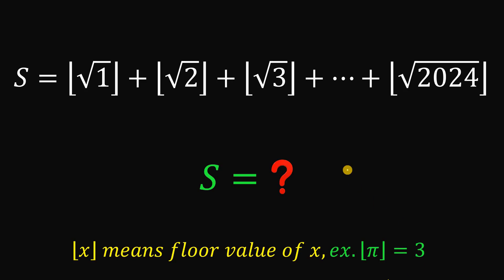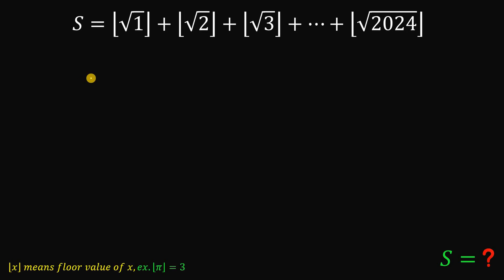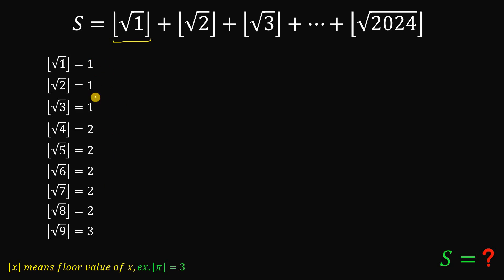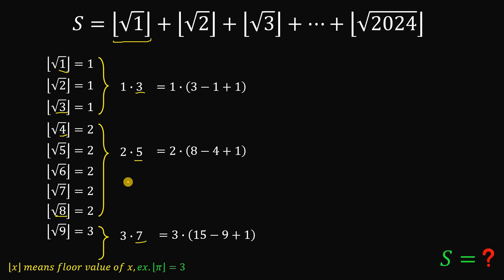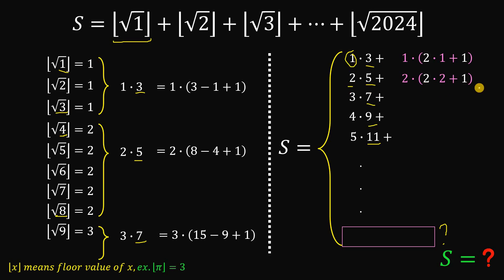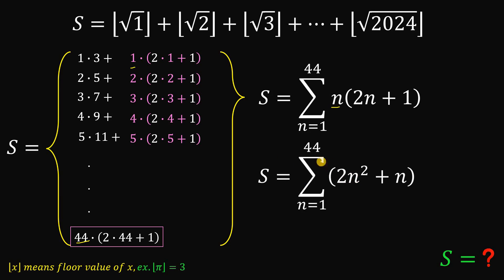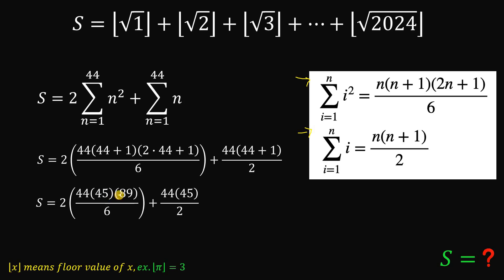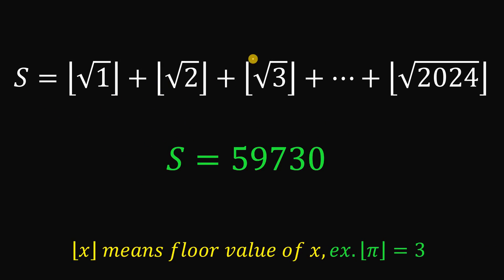The SUM of the Floor value of 1 to 2024